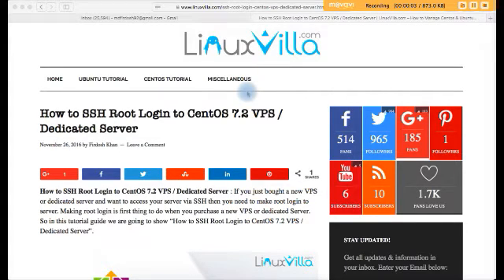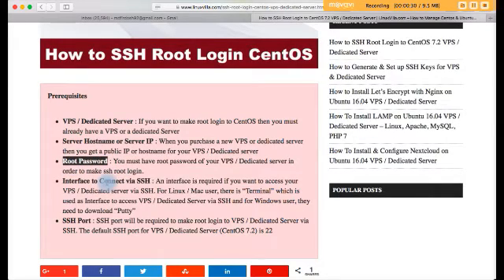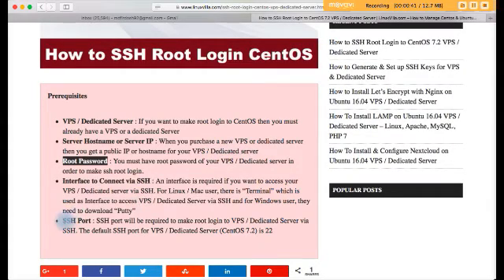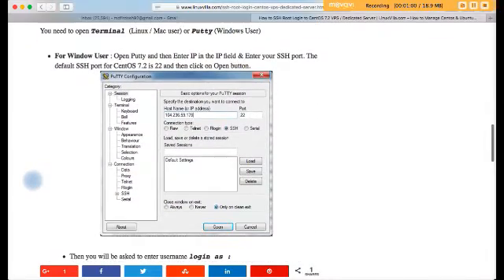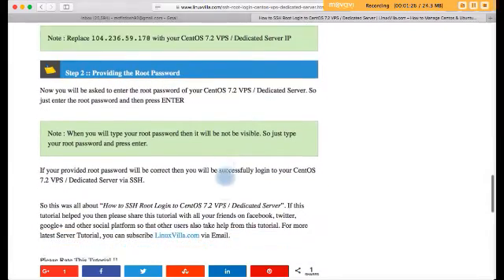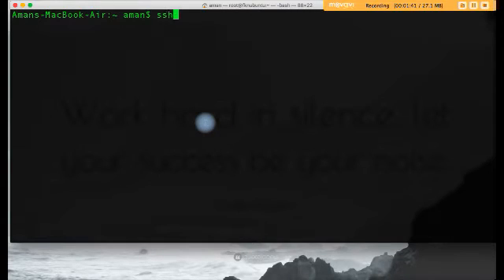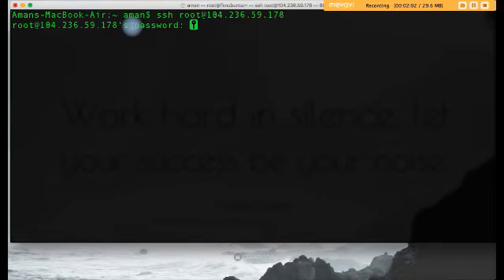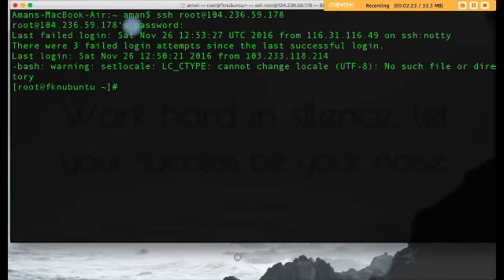How to SSH Root Login to CentOS 7.2 VPS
How to SSH Root Login to CentOS 7.2 VPS : Checkout Command Line

In this Video Tutorial we will see “How to SSH Root Login to CentOS 7.2 VPS” .
Prerequisites :
• VPS or Dedicated Server
• Putty (Windows) or Terminal (Linux / Mac)
• Server Hostname or Server IP
• Server Root Password
• SSH Port